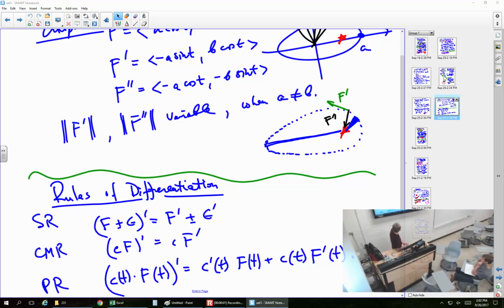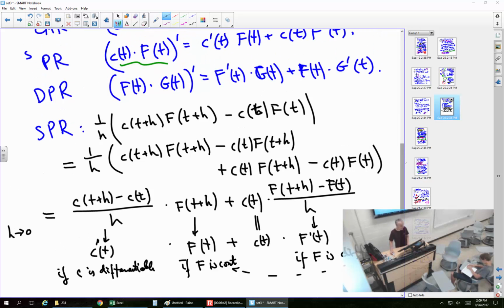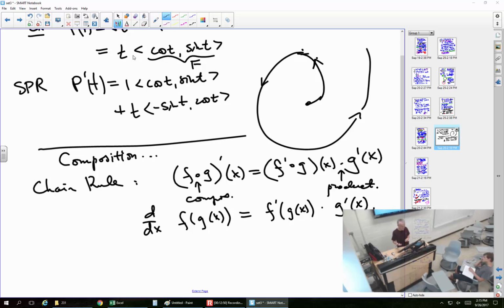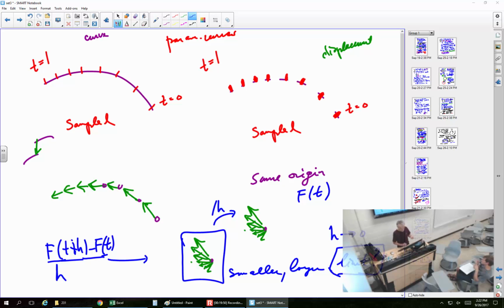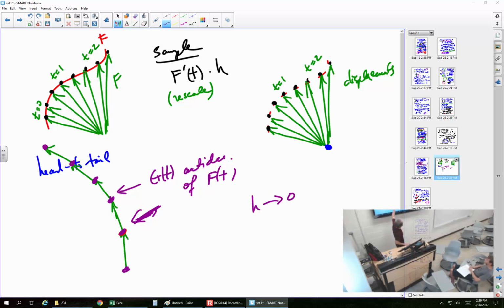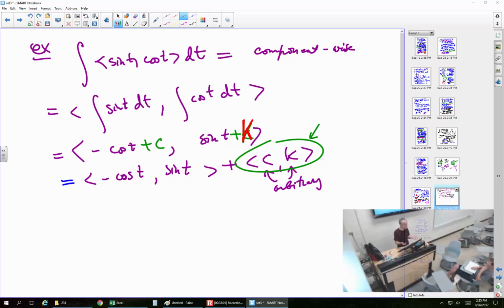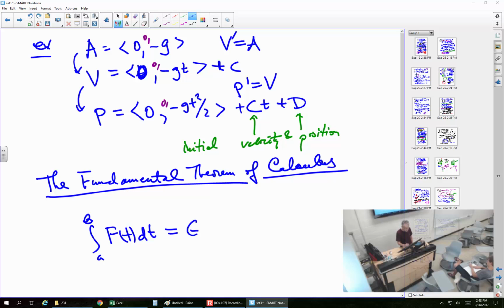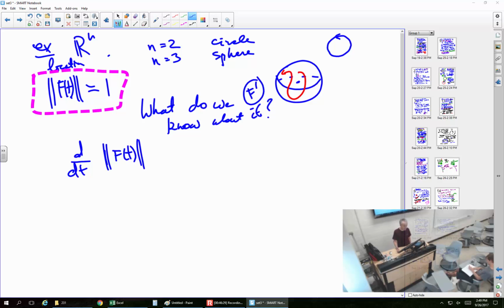Differentiation of parametric curves -- Calculus III